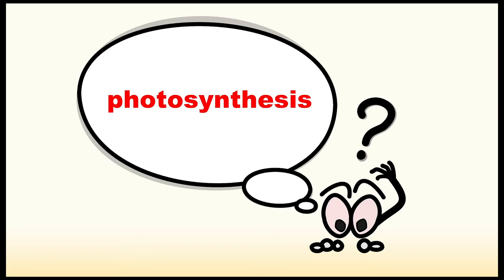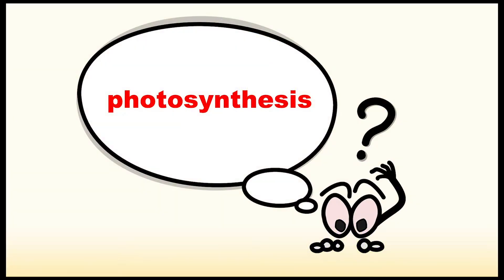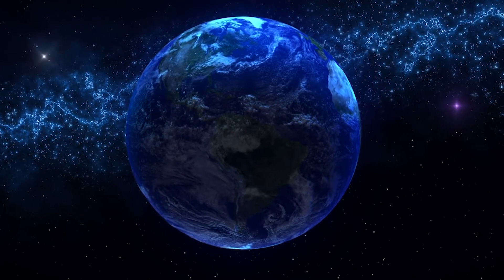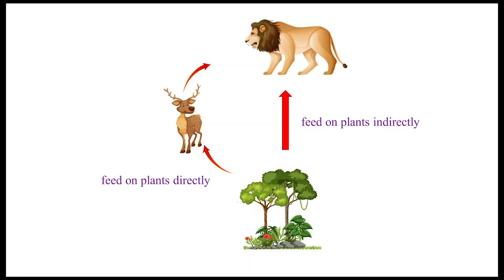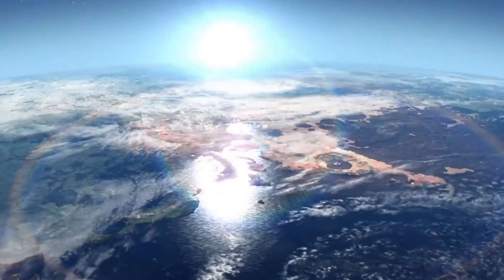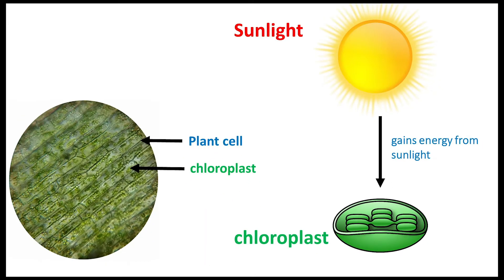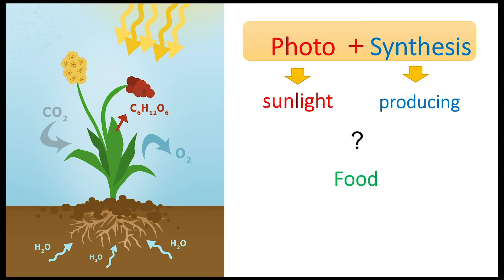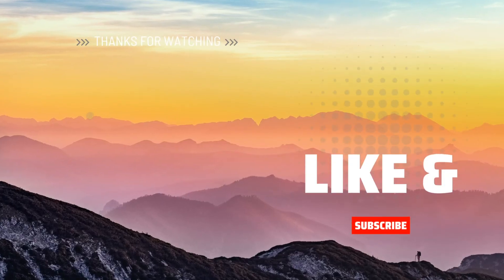What is Photosynthesis - A simple definition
This video shows how to make a simple definition for photosynthesis, the food making process in plants. This video will cover
photosynthesis,
photosynthesis in higher plants class 11,
photosynthesis for kids,
photosynthesis process
,photosynthesis animation,
photosynthesis a level biology,
photosynthesis animation video,
photosynthesis biology,
biology photosynthesis,
photosynthesis equation,
photosynthesis definition,
word equation for photosynthesis,
photosynthesis diagram,
what are the products of photosynthesis,
define photosynthesis,
reactants of photosynthesis,
chemical equation for photosynthesis

Attributions